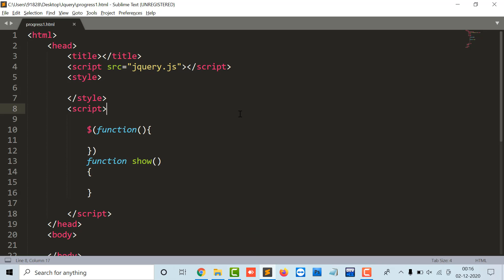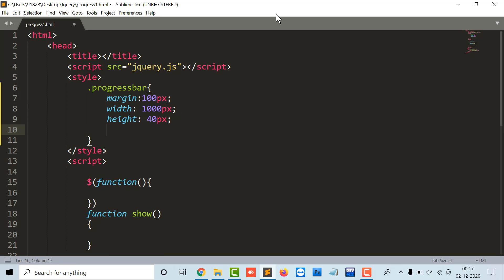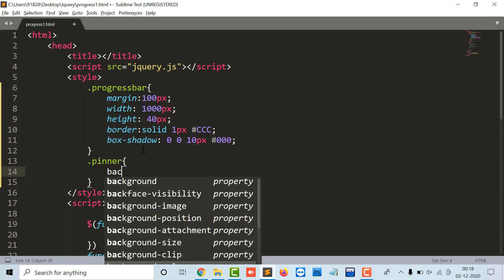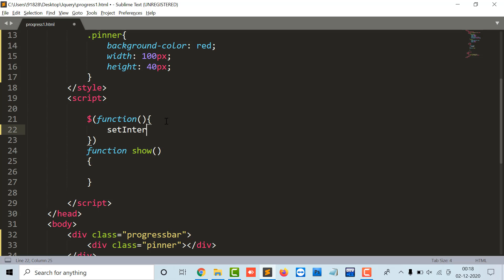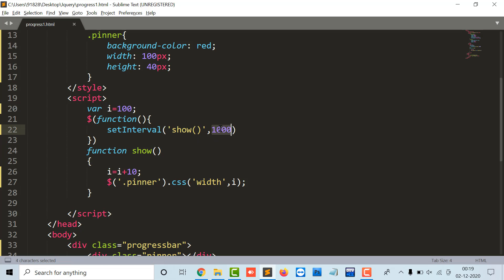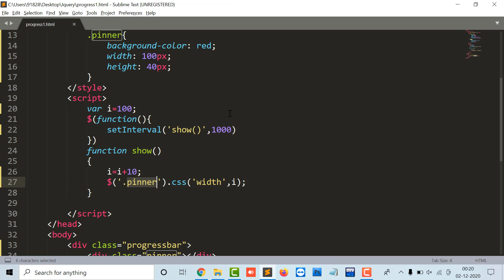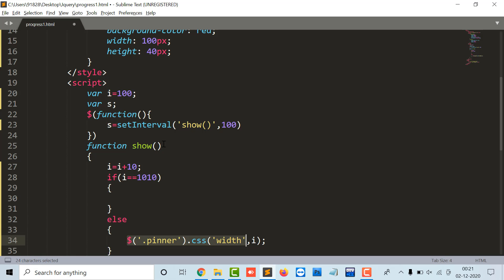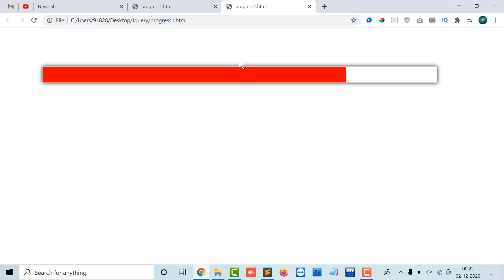Jquery Custom Progress Bar | How to make jquery progress bar | Set Interval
&lt;!-- Note: just find and Replace &lt; with Lesser than sign and &gt; with Greater than Sign --&gt;
&lt;html&gt;
 &lt;head&gt;
  &lt;title&gt;Progress bar&lt;/title&gt;
  &lt;style&gt;
   .progressbar
    margin:100px;
    width:1000px;
    height:40px;
border:solid 1px CCC;
    box-shadow:0 0 10px #000;
   .pinner
    background-color: red;
    width:100px;
    height:40px;
  &lt;/style&gt;
  &lt;script src="jquery.js"&gt;&lt;/script&gt;
  &lt;script&gt;
   var i=100;
   var s;
    function()
     s=setInterval('show()',100);
   function show()
    i=i+10;
    if (i==1010)
     clearInterval(s);
    else
     $('.pinner').css('width',i);
  &lt;/script&gt;
 &lt;/head&gt;
 &lt;body&gt;
  &lt;div class="progressbar"&gt;
   &lt;div class="pinner"&gt;&lt;/div&gt;
  &lt;/div&gt;
 &lt;/body&gt;
&lt;/html&gt;